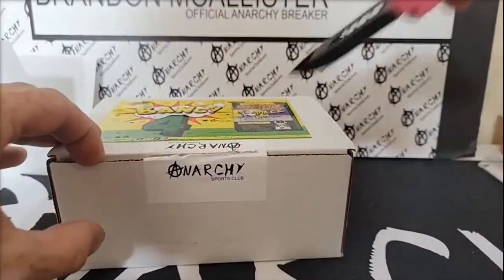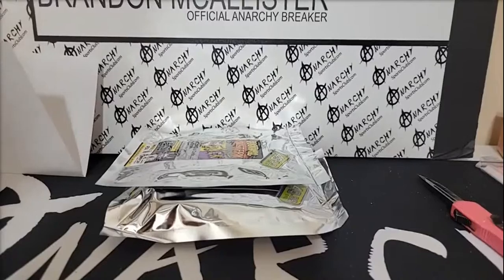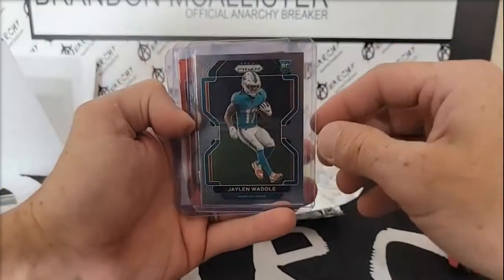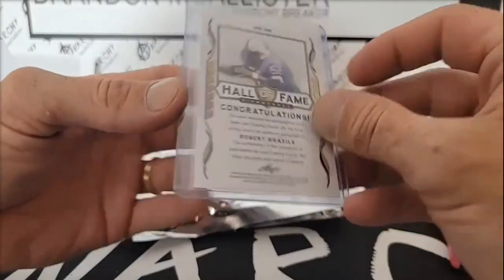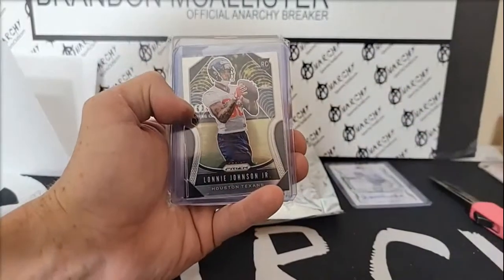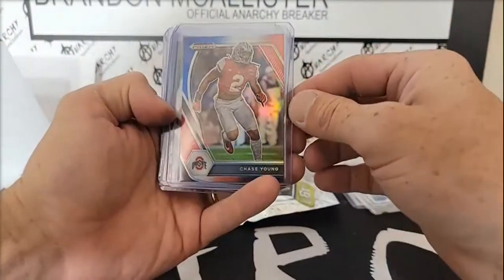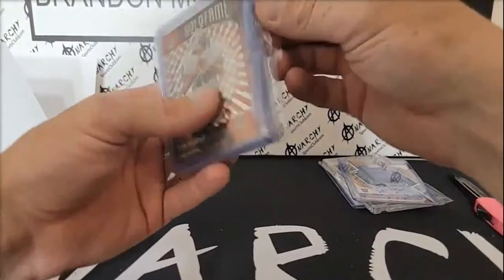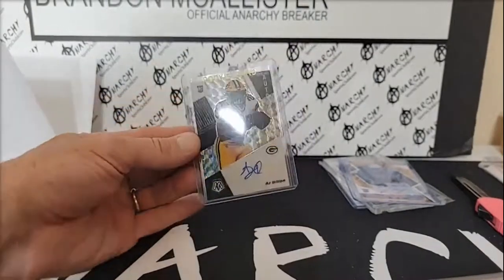NFL Max Packs Random Division Break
Join the fun and breaking experience like no other!